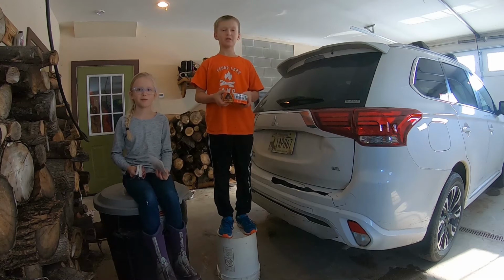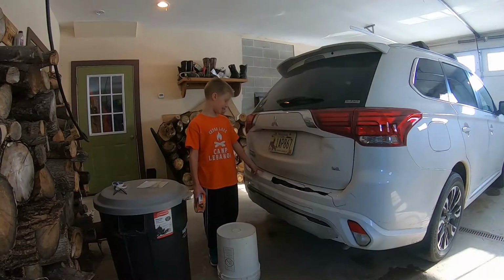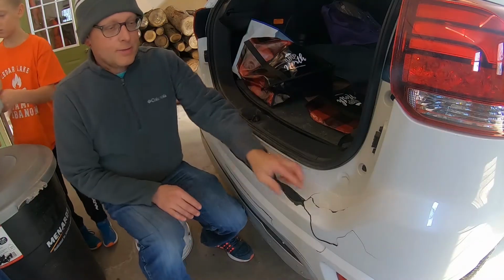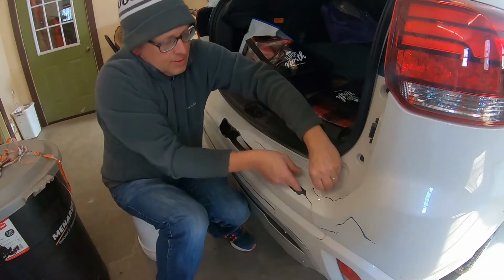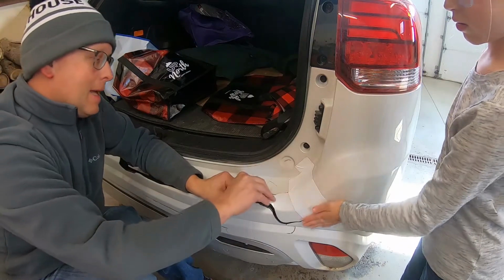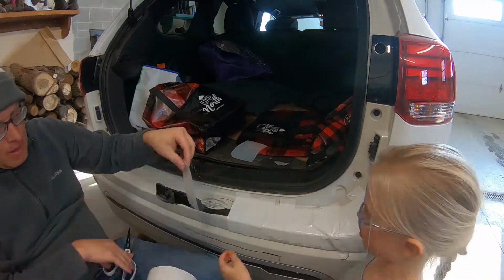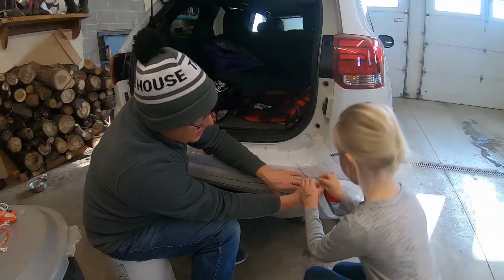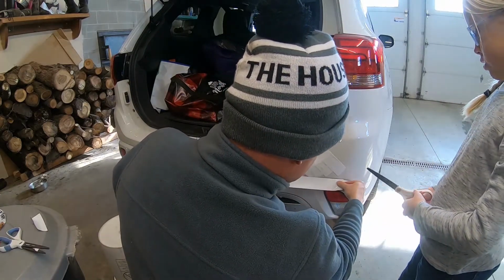Simple Cracked Bumper Fix With Gorilla Tape And Plastic!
Watch us fix this rear-end collision with Gorilla tape and plastic pieces.